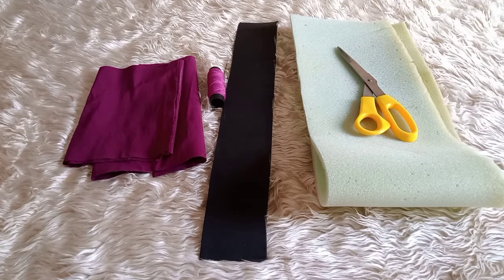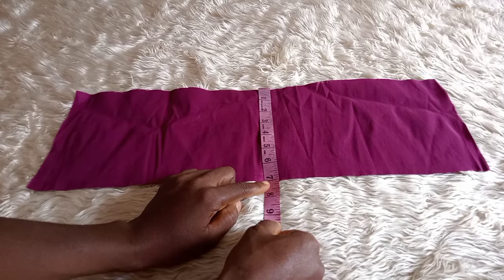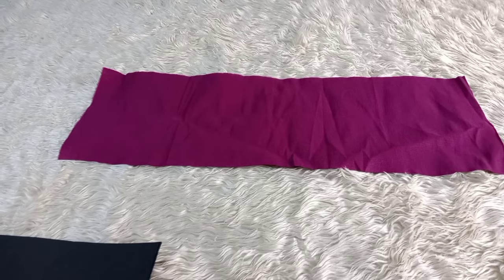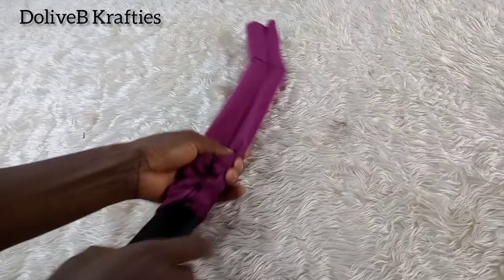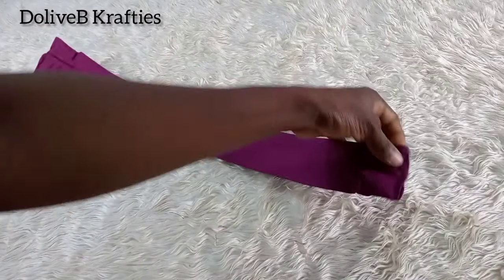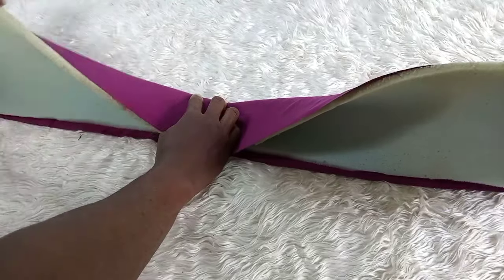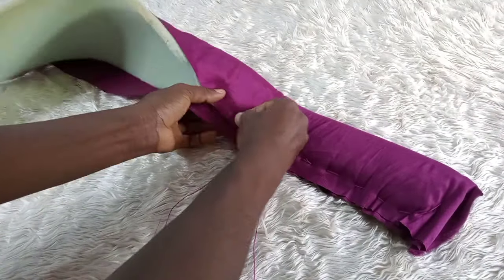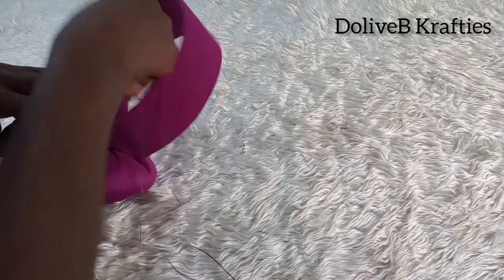Easiest DIY: How to make Zara Headband with Rose | Headwear Tutorial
I used the Zara Cap concept to create an Headband version.